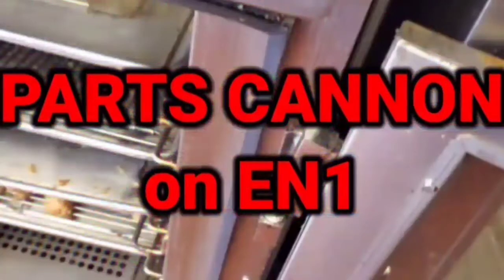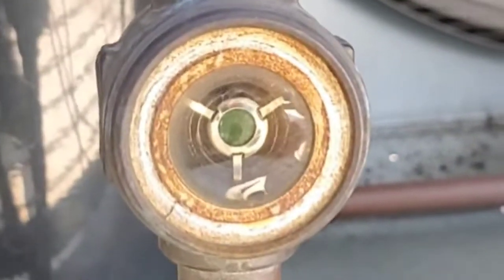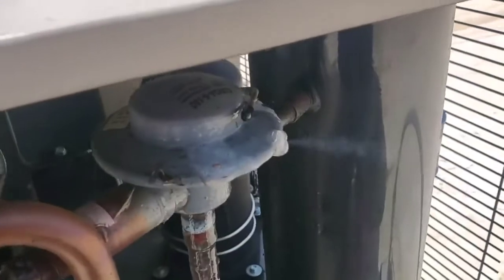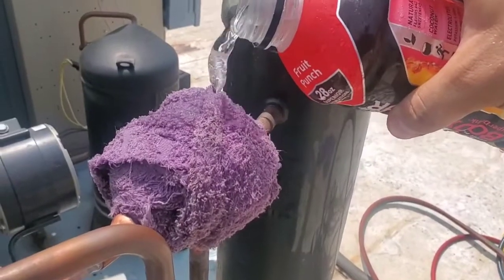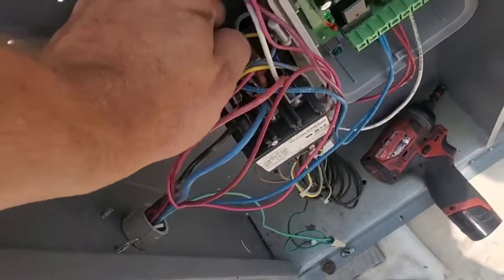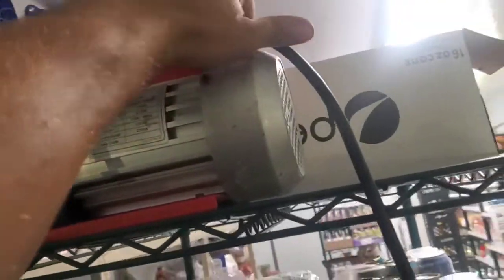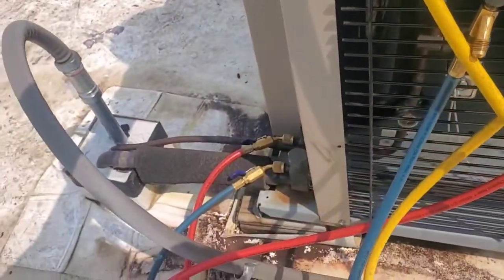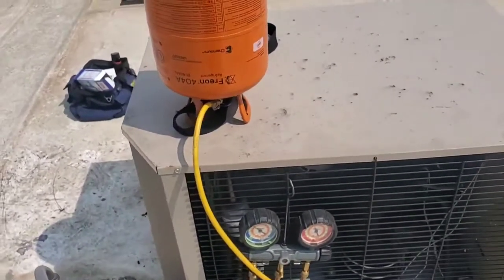This Headmaster Valve Reduces Head Pressure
A behind the scenes look at the art of finding an obvious problem and fixing it the easy way